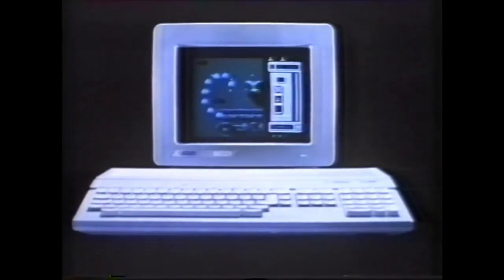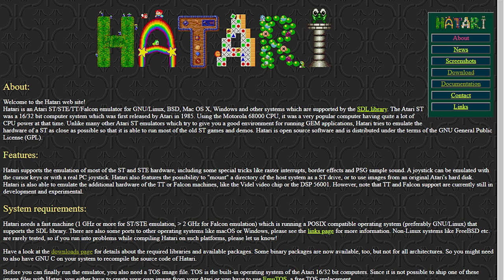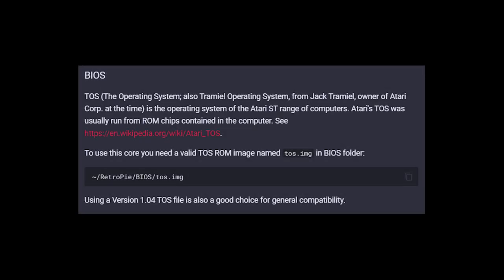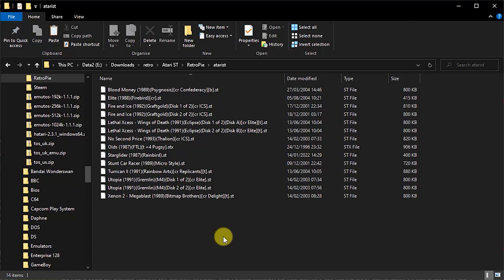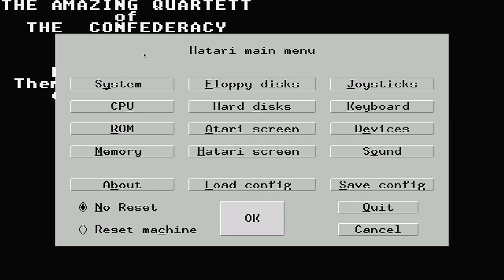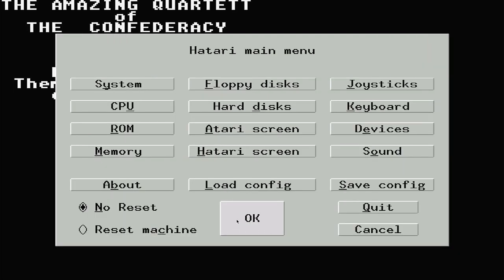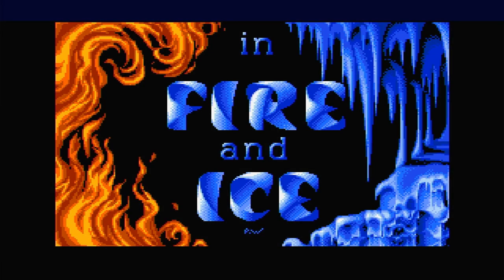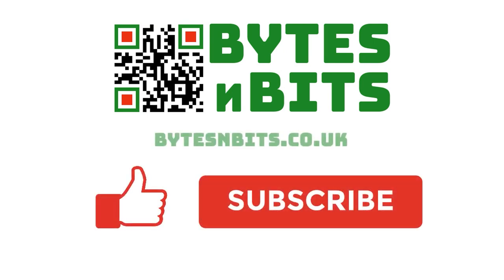Play the Atari ST in RetroPie - Hatari on the Pi Zero 2W, 3, 4 and 400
The Atari ST was the first of the powerful 68000 based home computers of the 80's. With a fast processor, lots of RAM, full colour hi-res graphics and great sound it's a fantastic gaming machine. Even with a humble Raspberry Pi Zero 2 we can get full speed emulation.

In this tutorial I'll show you how to install the full emulator, set it up, install your BIOS ROMs and play the games.

0:00 Introduction
1:46 The Hatari emulator choices
2:10 Installing the full Hatari emulator
3:37 Installing the BIOS ROMs
4:16 Download and install EmuTOS BIOS
5:40 Installing game disks
6:36 Setting up the default emulator settings
10:59 Playing a 2 disk game
11:39 Swapping disks
12:26 Conclusion